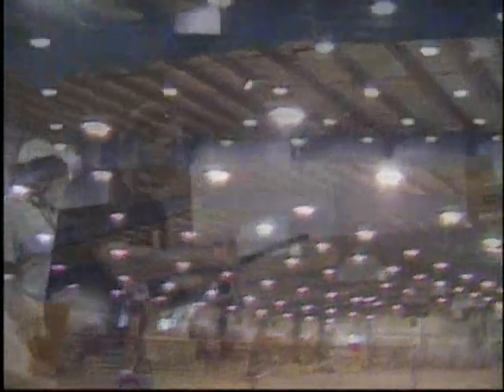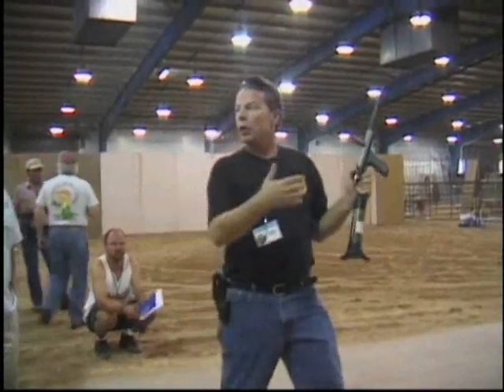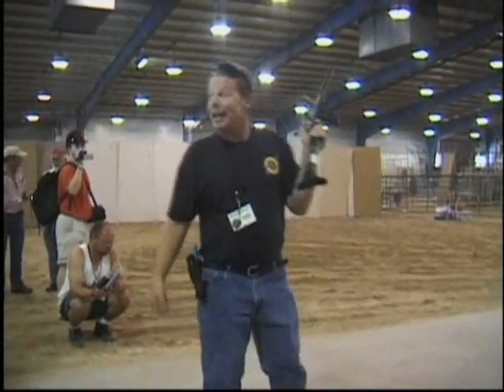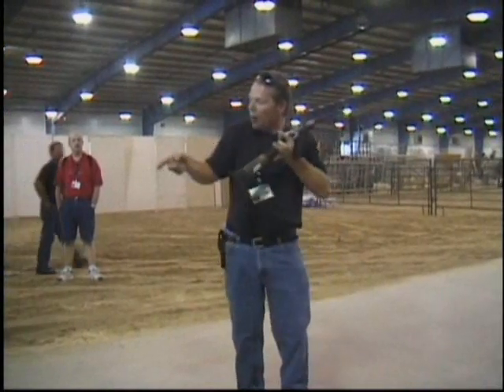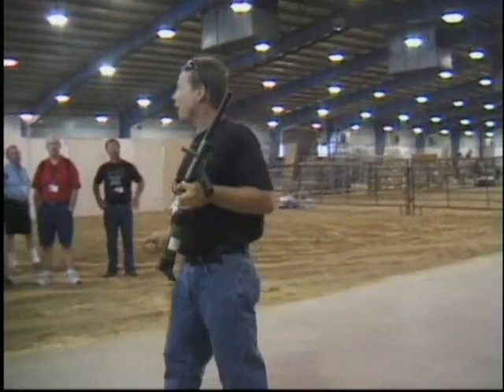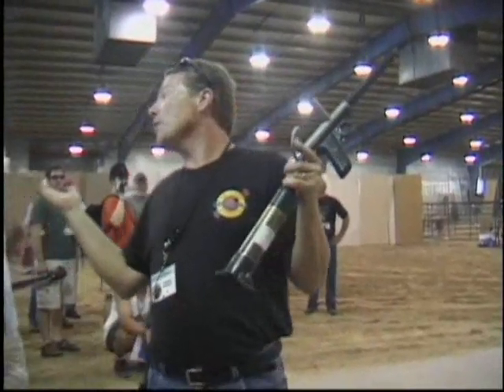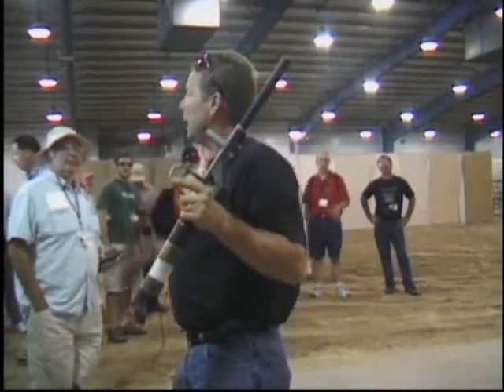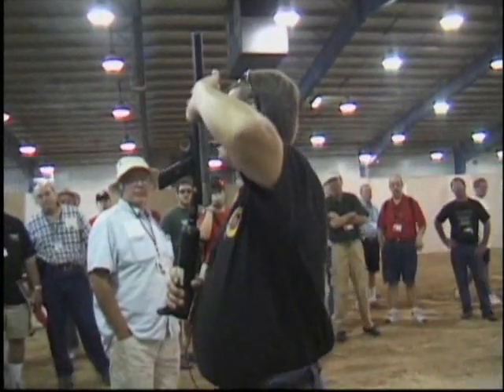020-0260 - Hollywood Pyrotechnics DVD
Product Number: 020-0260
Price:$19.95

Hollywood Pyrotechnics presented by Andrew Nicholls of Orlando Special Effects, Inc. Andy shows us how those movie/TV special effects are done. He discusses bullet & body hits, air and debris mortars, sand cannons, propane poppers and building explosions, dust balls & spark hits, car explosions and especially safety. At the end of this seminar, there_s a great demo of special effects. Change the mystery of SFX to the mastery!